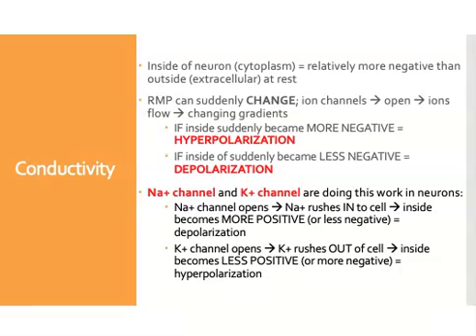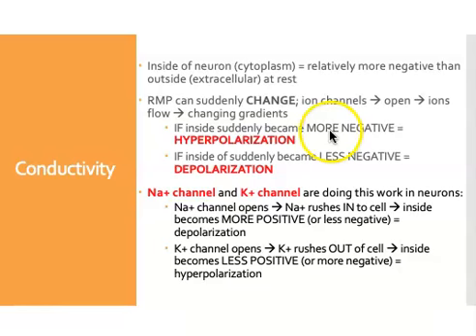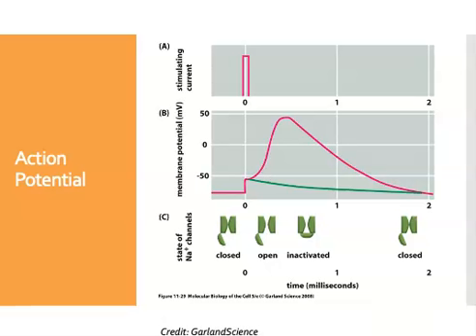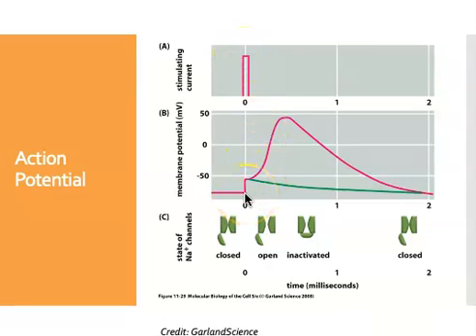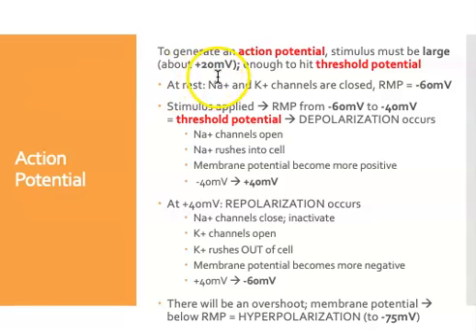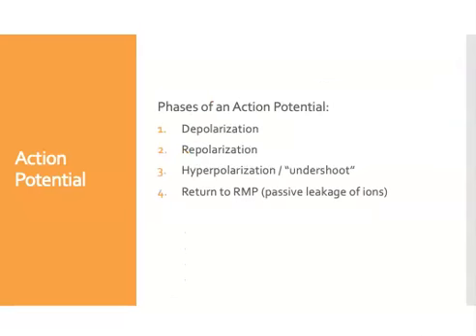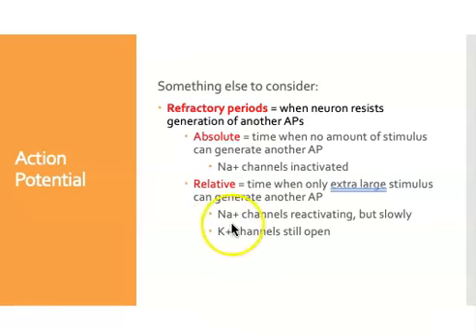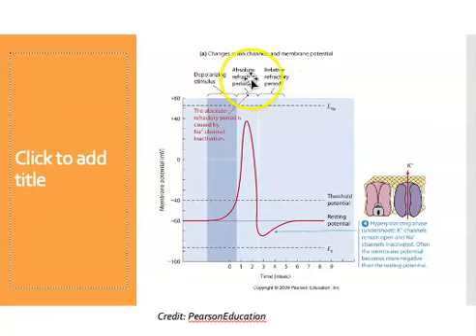Neurons, Nerves & Peripheral Nervous System (4of6)